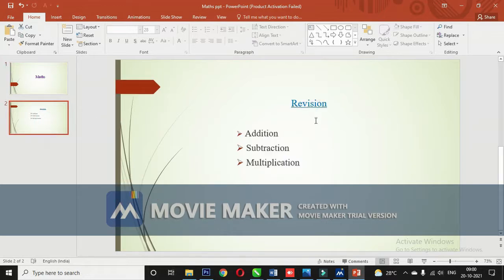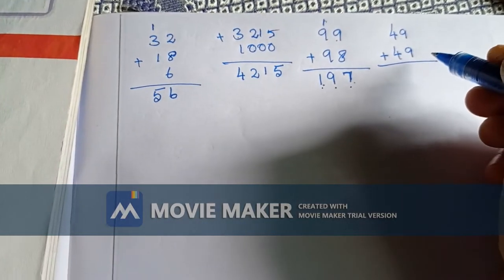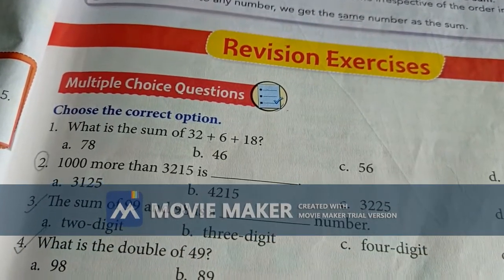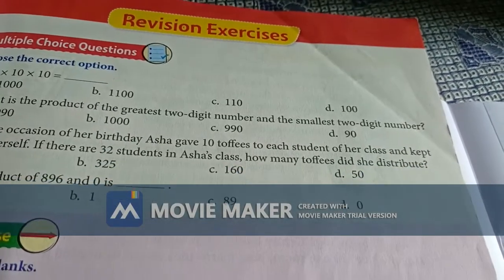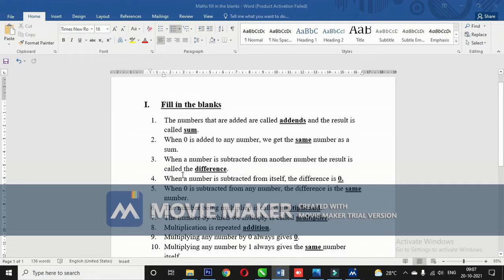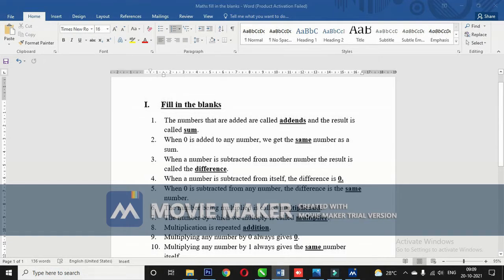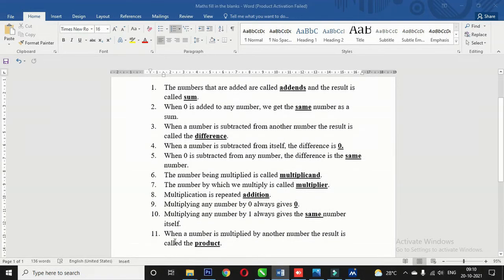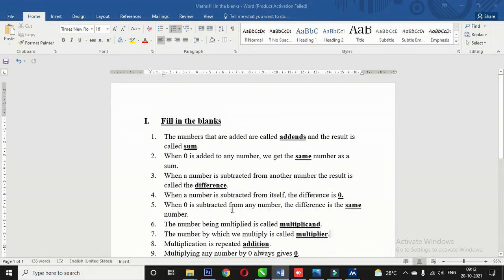21-10-2021; grade 3- Maths; Topic: Revision